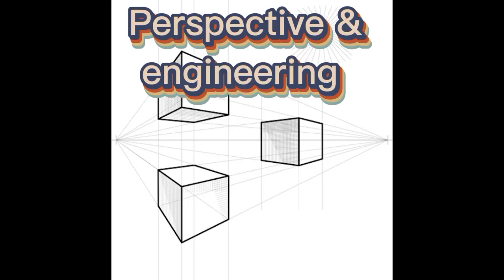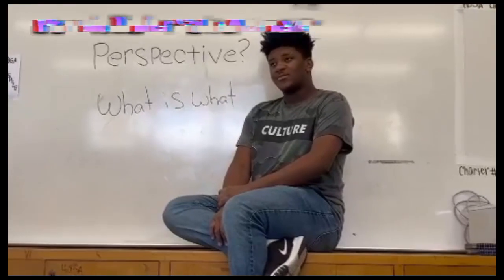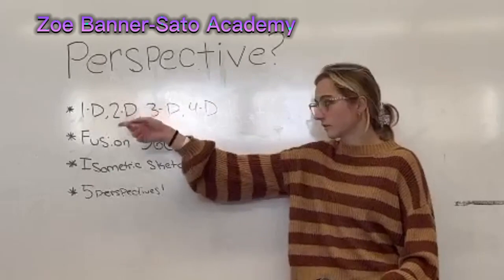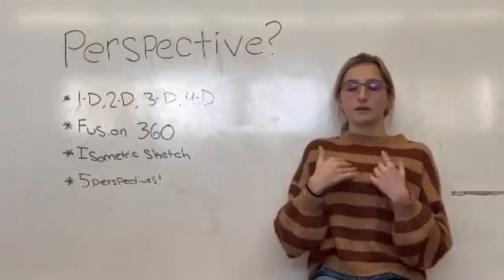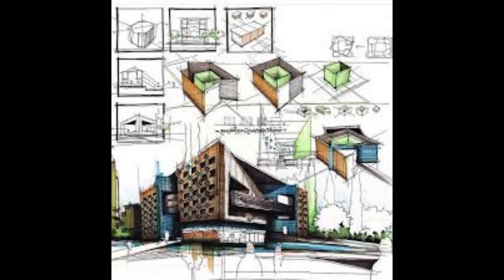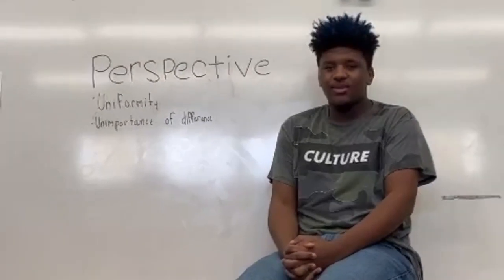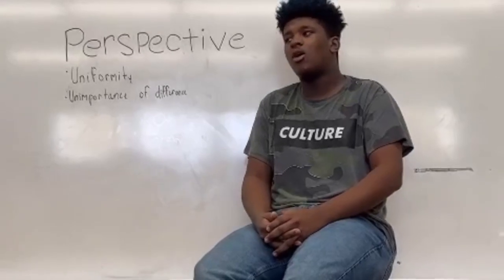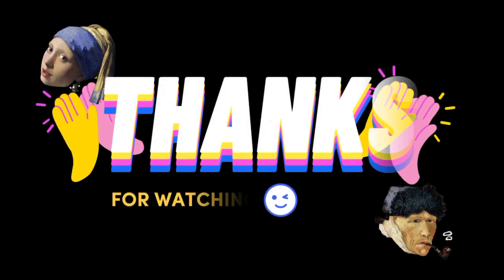our Work project by sato academy